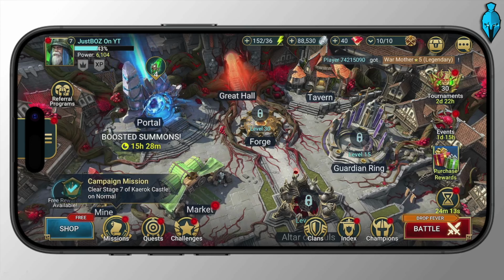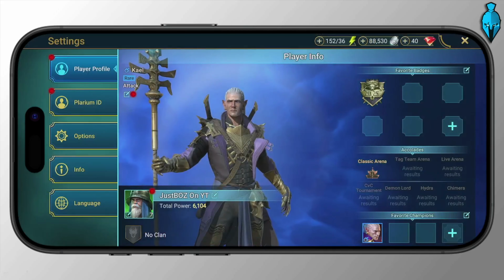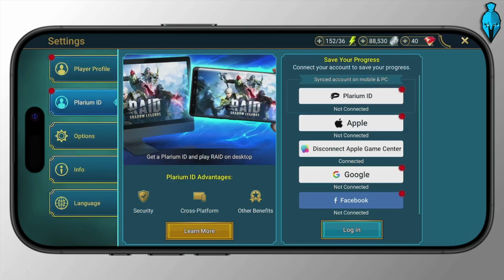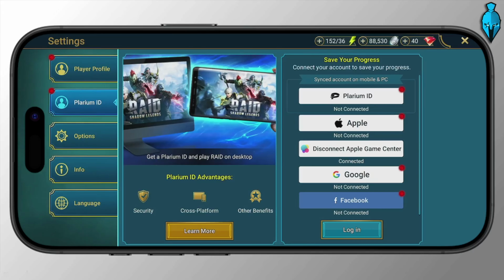How To Connect RAID Shadow Legends To Steam - Full Guide